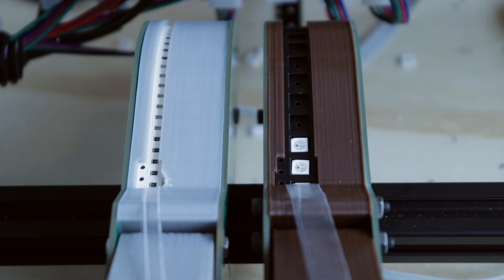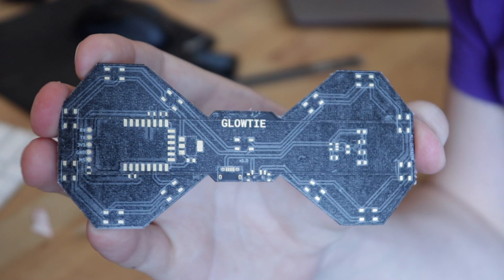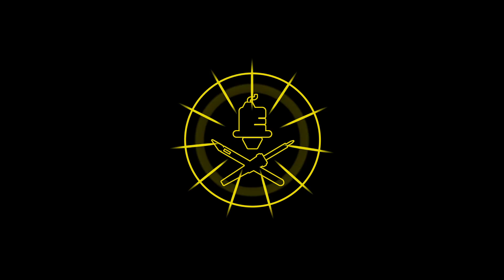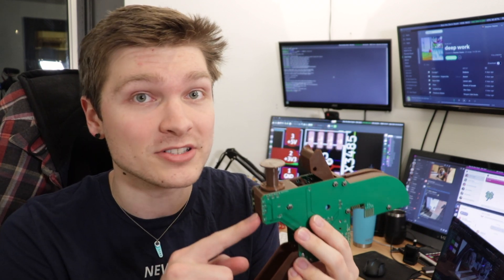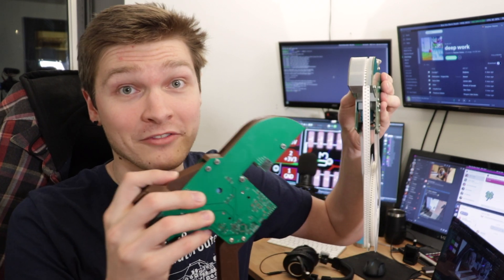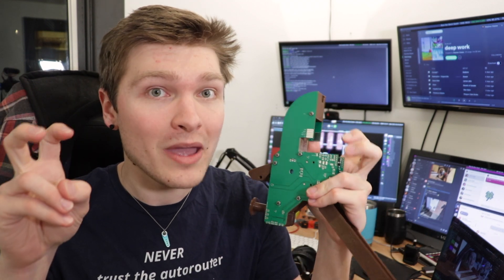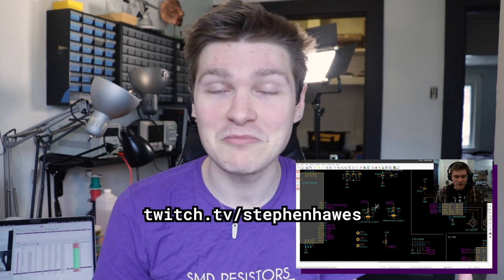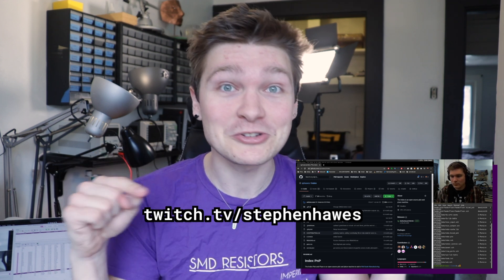Running Multi-Feeder Jobs!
We are finally running multi feeder jobs! OpenPnP is controlling the whole shebang, and Marlin is handling everything, including feeder control! We got some great results with the repeatability of the feeders. With some bottom vision for alignment, we're in good shape!

Stephen Hawes
Pittsburgh, PA
15205

-- GEAR --